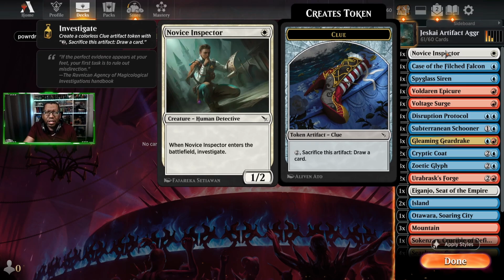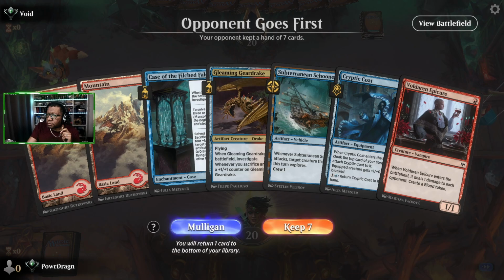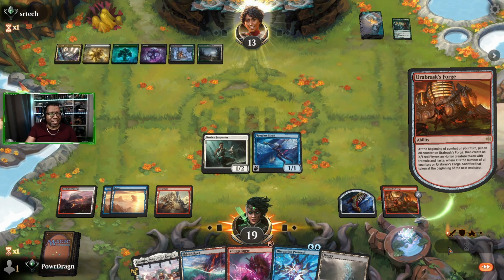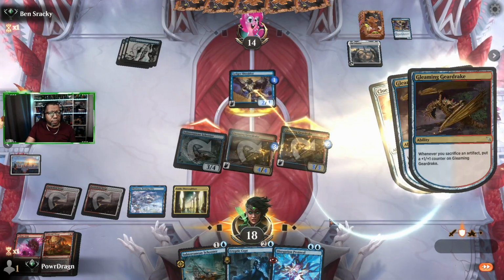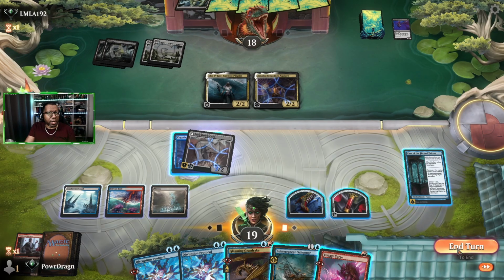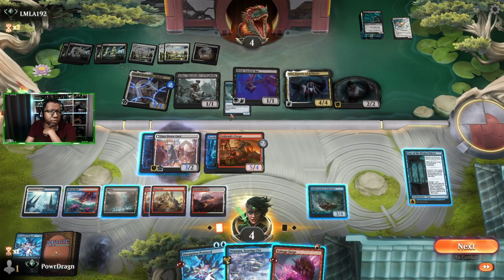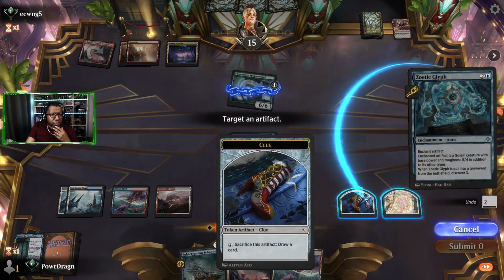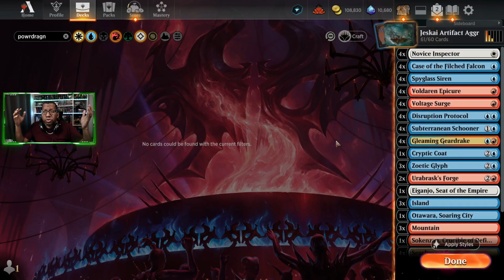🔵⚪🔴Fast, Cheap, Budget Artifacts Deck Owns Standard! | MTG Arena Gameplay Deck Tech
I finally found a deck that's able to utilize Gleaming Geardrake to it's fullest in Standard. Turns out Jeskai Artifacts can hang with the best on MTG Arena.

00:00 Jeskai Geardrake
00:48 Deck
02:03 vs. Rakdos Reanimator
06:53 vs. Something With Lands...?
09:35 vs. Domain Control
15:14 vs. Mono Blue Crime Combo
19:13 vs. Orzhov Life Gain
30:44 vs. Boros Angels
35:53 vs. Gruul Dinosaurs (Dinos)
37:58 vs. Dimir Control
40:34 Deck Update